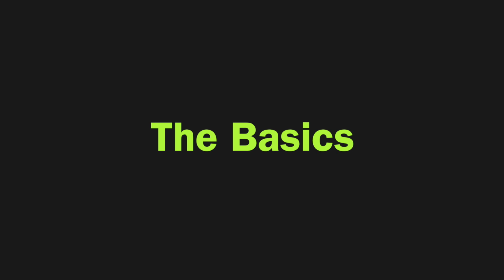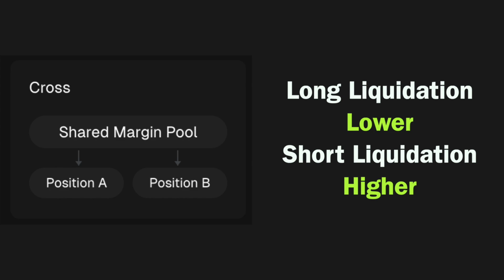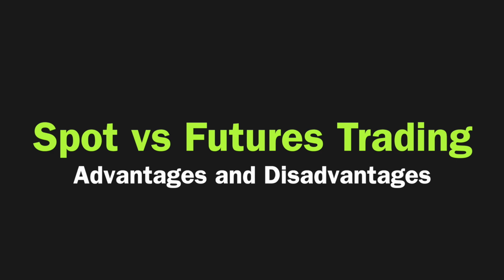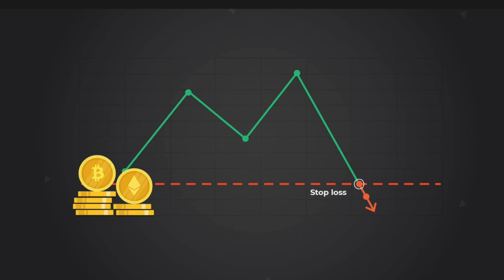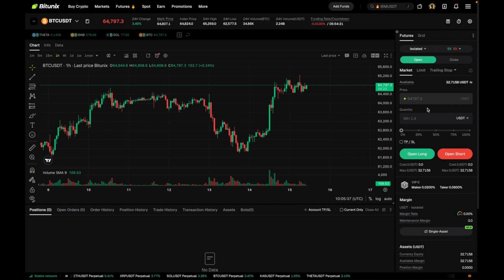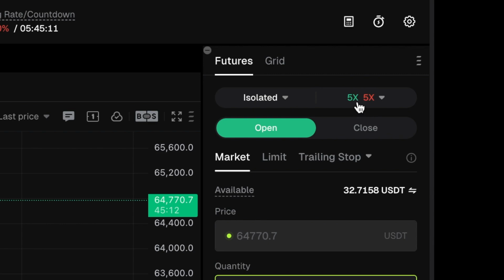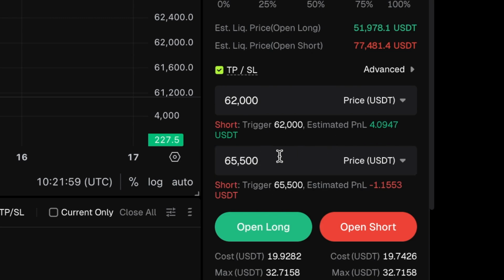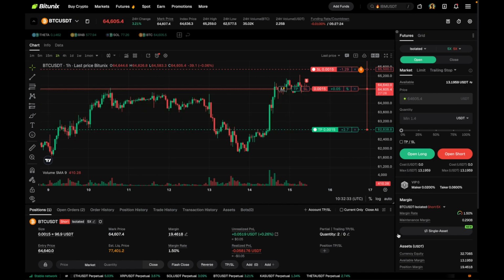How to Trade Crypto Futures (Simple Tutorial)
This video is a complete beginner's guide to crypto futures trading, often known as leverage trading, or perpetual futures/perps trading.

In this video:
- What futures trading is (and how it differs from just buying crypto)
- Margin, isolated vs. cross margin, leverage, position size, liquidation price, long vs. short, funding rate
- Futures vs. spot trading — pros and cons
- The risks of leverage, and how to manage them
- A real-life example of a futures trade, step by step

This is the first episode in what will be complete guide to crypto futures/perpetual futures trading. This course will cover a range of topics from the basics to more advanced trading concepts, technical analysis, market psychology, and risk management.

TIMESTAMPS
0:00 Intro
0:21 What is Futures Trading?
1:05 Key Terminology
3:12 Futures vs Spot Trading
5:10 Best exchange for crypto futures
5:50 Live trading demo